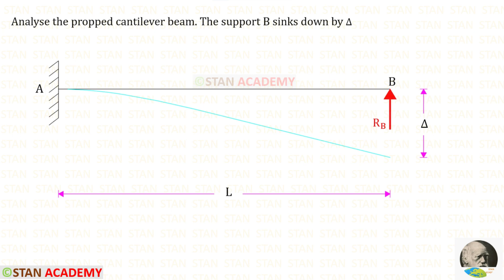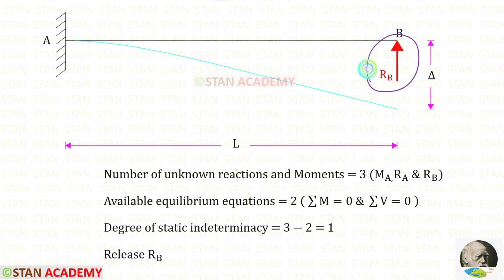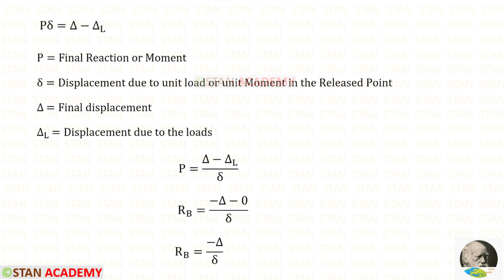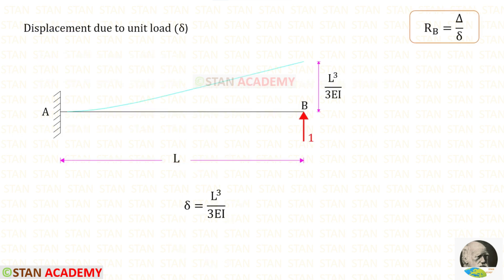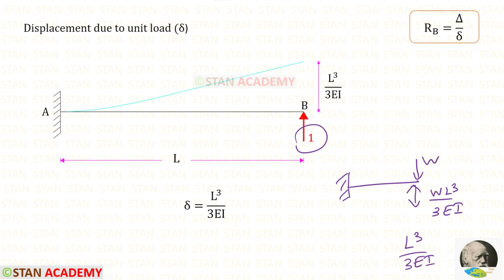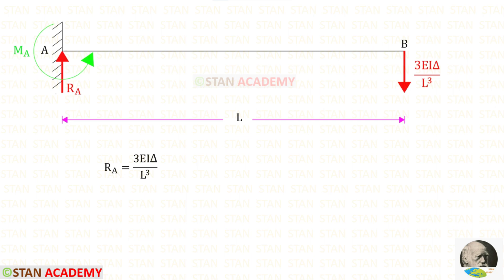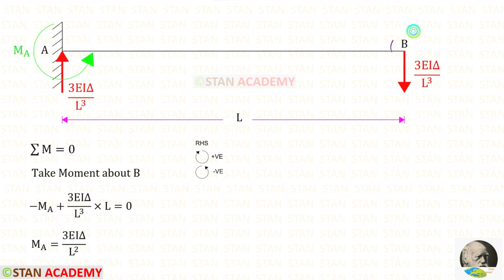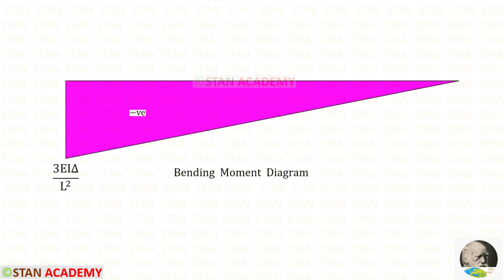Propped Cantilever Beam with Sinking of support ( Settlement of Support )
Analyse the propped cantilever beam. The support B sinks down by ∆